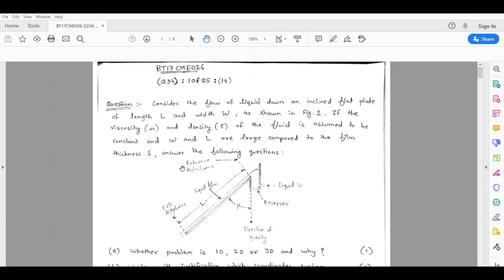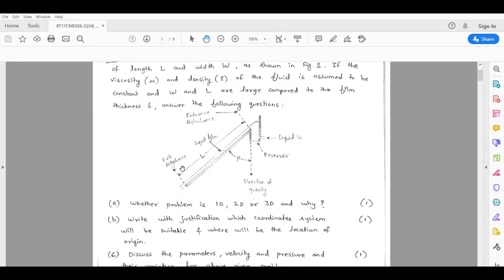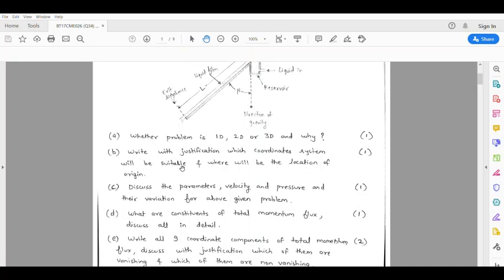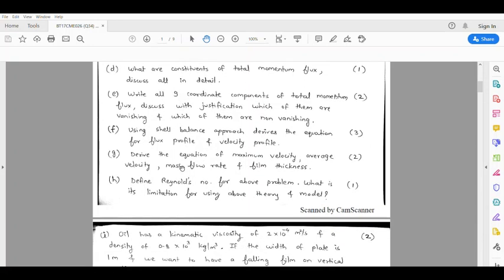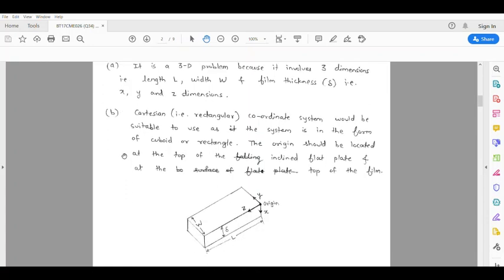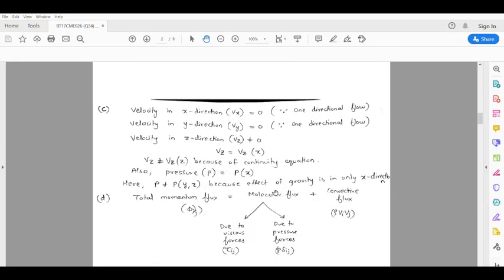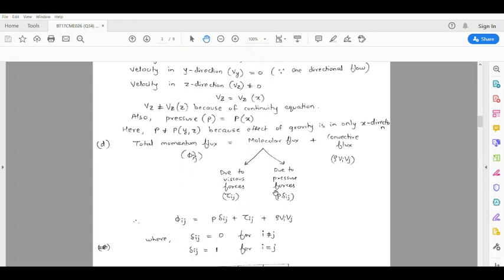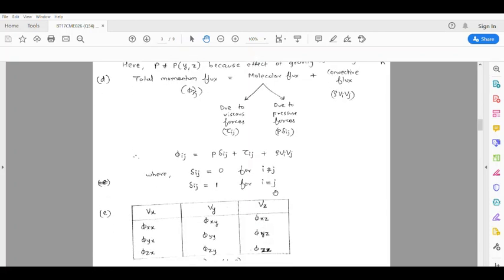BT17CME026 Q34 10fQ5 14 part 1